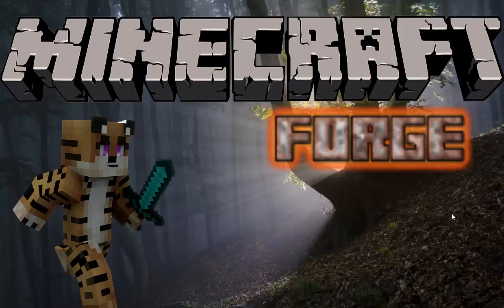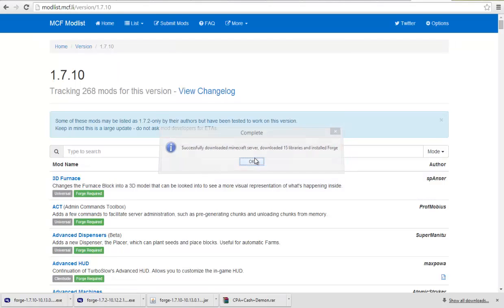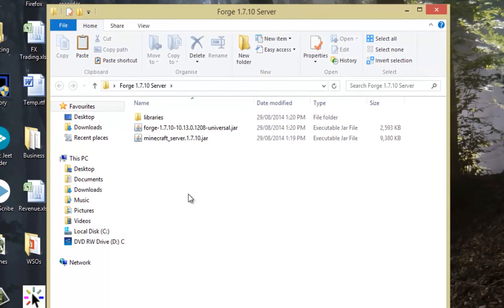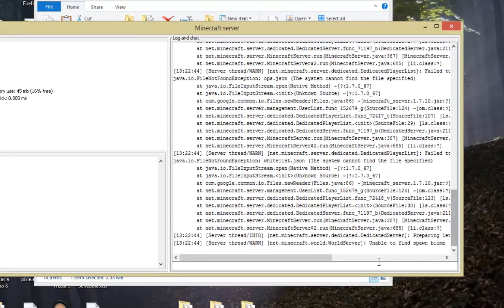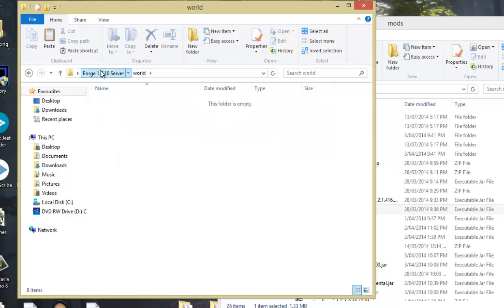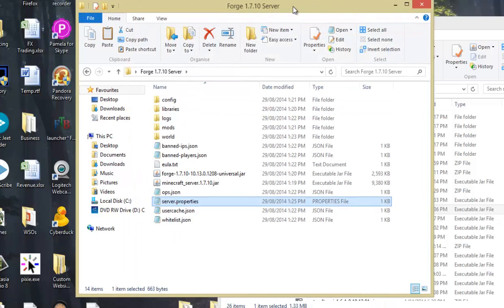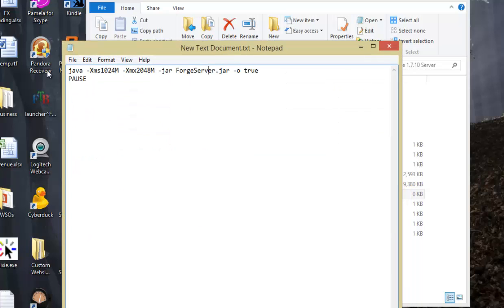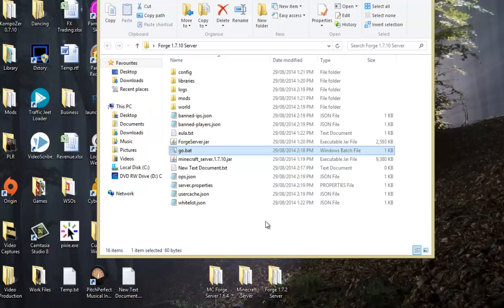Forge Server Tutorial - How To Make A Minecraft Forge Server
How to make a forge server - This is a quick forge tutorial on how to make a forge server on your own computer.

Use the following text for the .bat file.
java -Xms1024M -Xmx2048M -jar ForgeServer.jar -o true
PAUSE